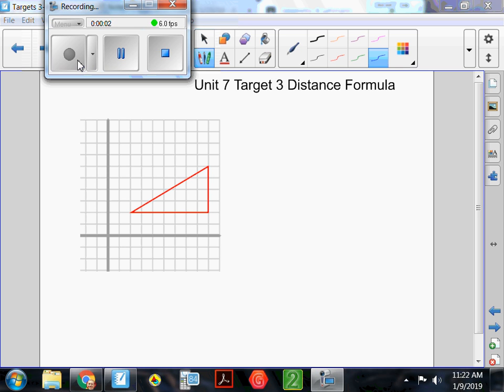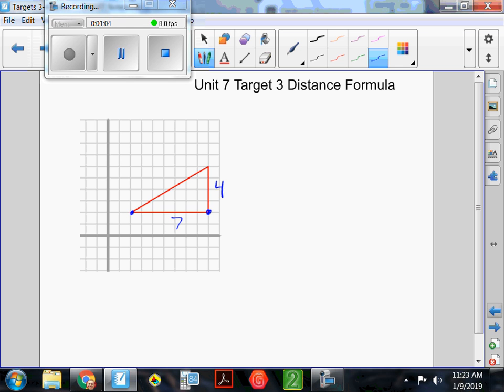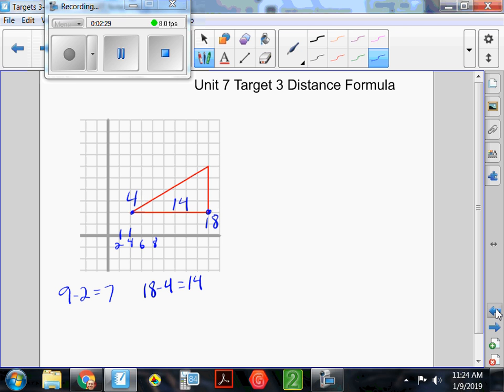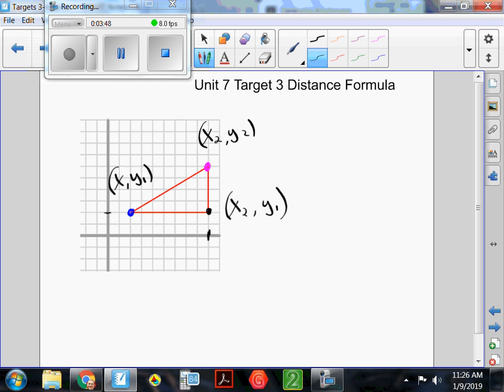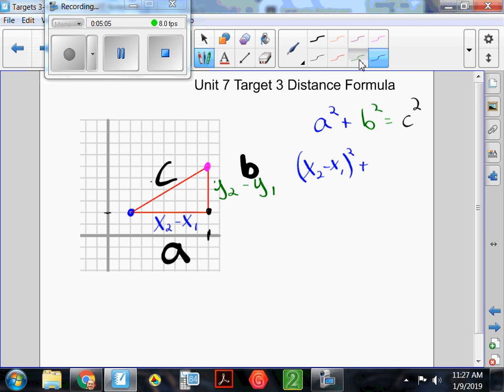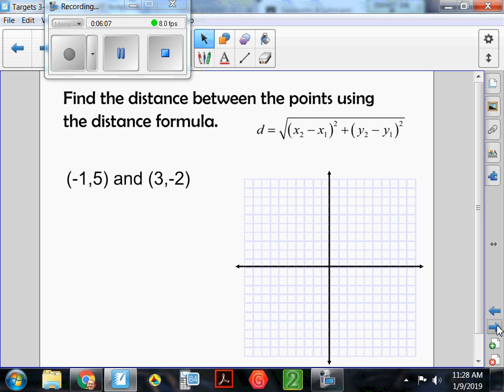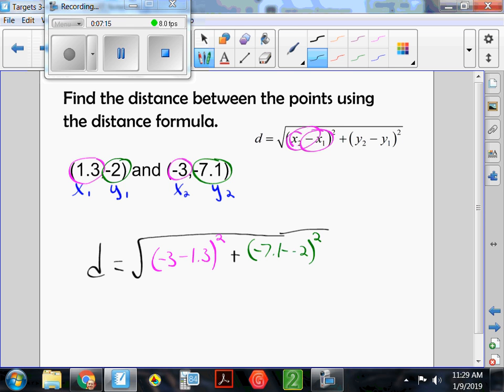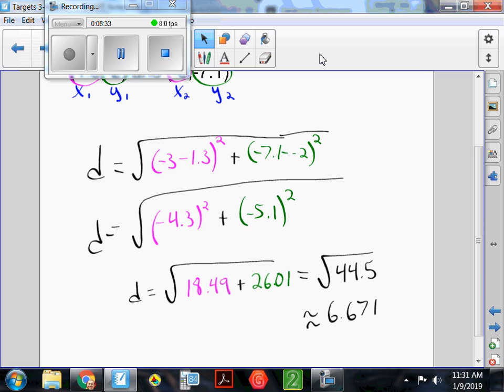Unit 6 Target 3